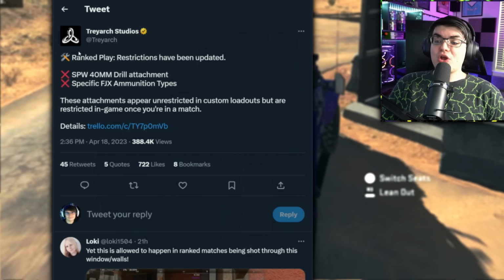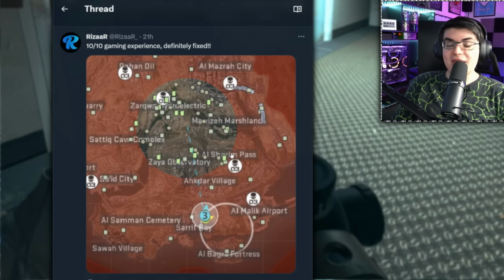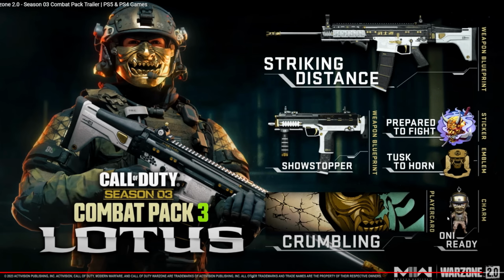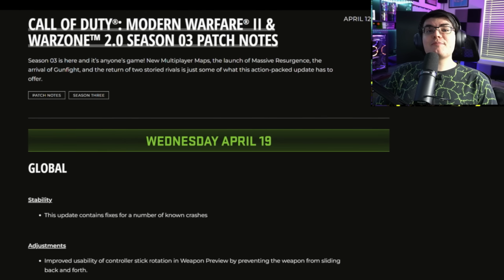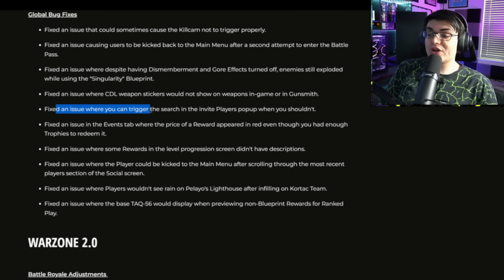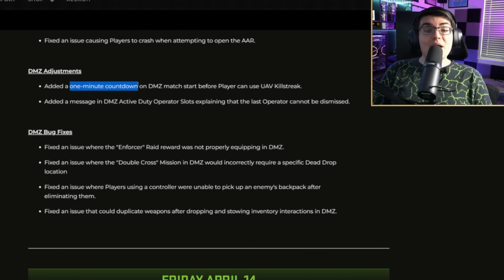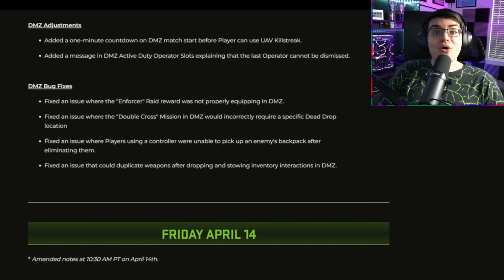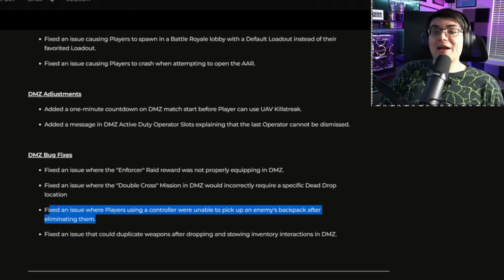MW2 Update - Massive Fixes, Free Items, DMZ Update, Banned Weapons, and More!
00:00 MW2 Update - Massive Fixes, Free Items, DMZ Update, and More!
0:28 Treyarch Update News
1:13 Warzone Gas Update
1:50 New Free Combat Pack for Modern Warfare 2
3:17 MW2 Is now free
3:29 SHIPMENT 24/7 is back!
4:14 Solo Warzone is back but rip Duos
4:30 MW2 Update PATCH NOTES
4:52 MW2 New Updates and Changes
5:47 Warzone New Updates and Changes
6:08 DMZ New Updates and Changes
7:15 THIS FINALLY GOT FIXED IN DMZ!
8:35 More DMZ Fixes
8:51 Thanks for Watching :)